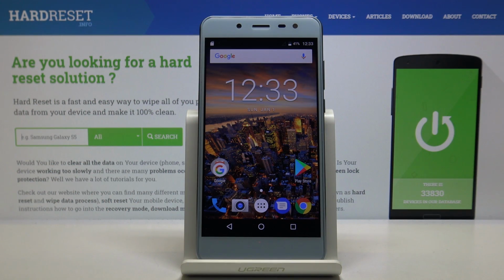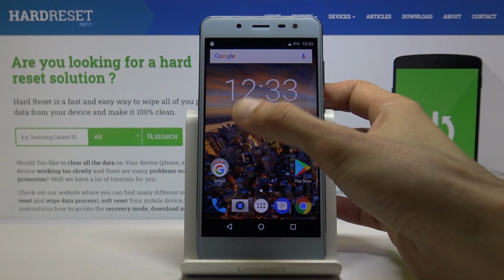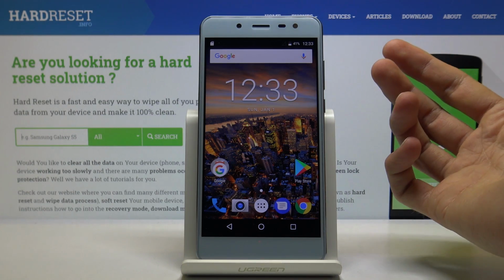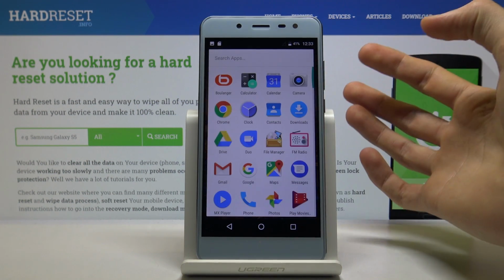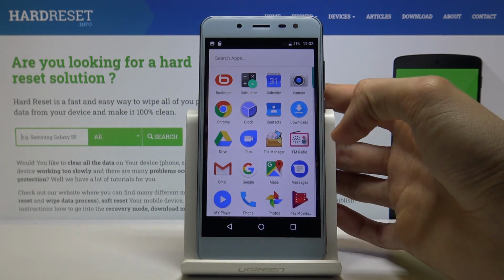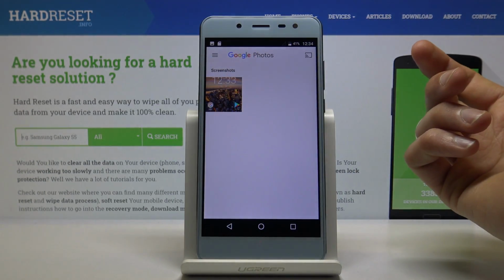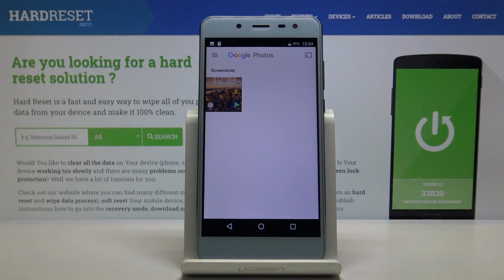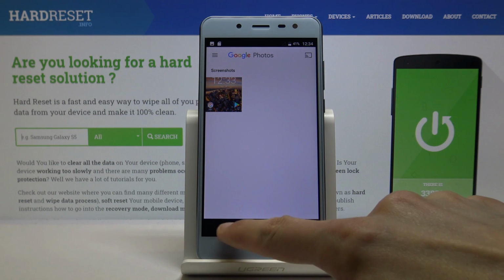How to Take Screenshot on ESSENTIELB Wooze L - Capture Screen Instructions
Learn more info about ESSENTIELB Wooze L:
If you’d like to save screen, but you’re not sure which keys are responsible for taking a screenshot in ESSENTIELB Wooze L, then we are coming with help! Let’s watch our video and learn how easily you can take a screenshot and save it for later. Follow our instructions and learn how to make a screenshot successfully.

How to take screenshot on ESSENTIELB Wooze L? How to capture screen in ESSENTIELB Wooze L? How to save screen in ESSENTIELB Wooze L? Where to find screenshot on ESSENTIELB Wooze L? How to find screenshot folder in ESSENTIELB Wooze L?